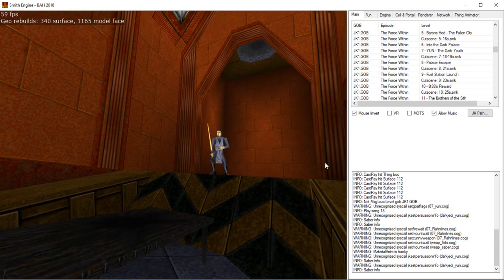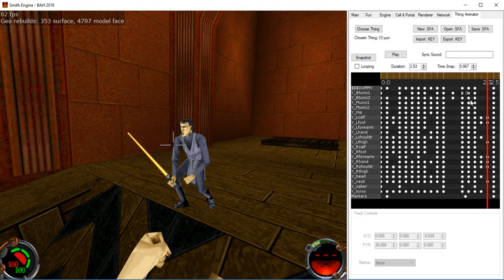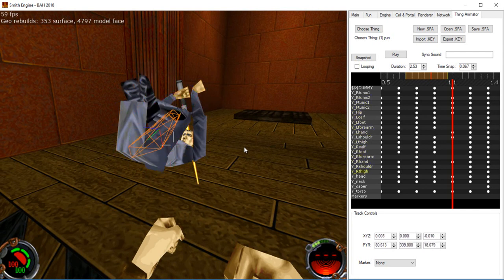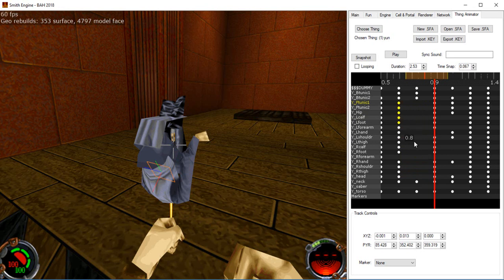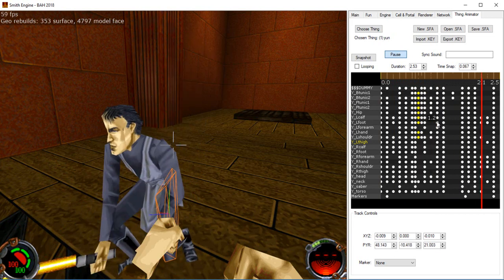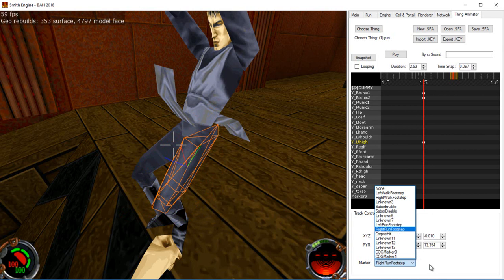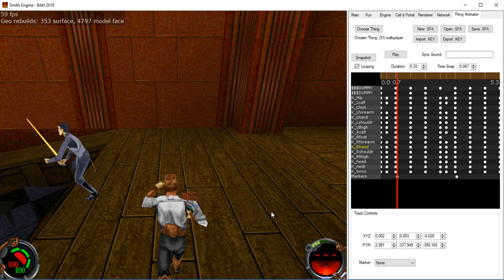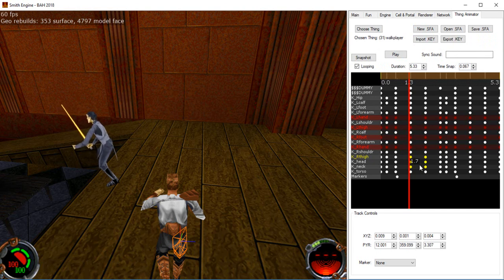smith thing animator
comprehensive tutorial just going over all the functions of the initial version of thing animator in smith

EDIT:  the issues found whilst recording are fixed in current version